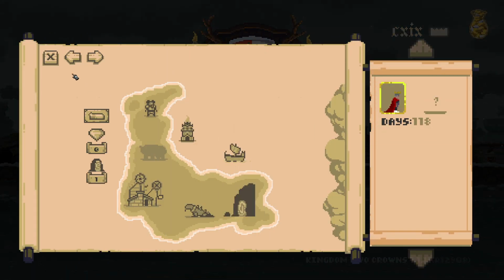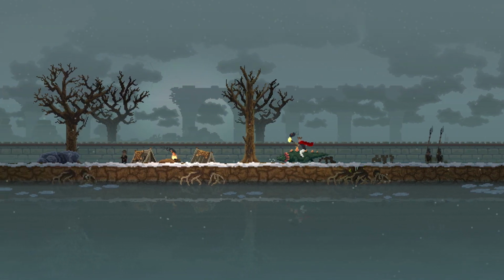Kingdom Two Crowns - (game 2) - Episode 16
This is my stream of Kingdom Two Crowns. I hope you enjoy it!
If you enjoyed it, remember to click the Like button.

You can write me your feedback in the comments section. I really appreciate if you do!